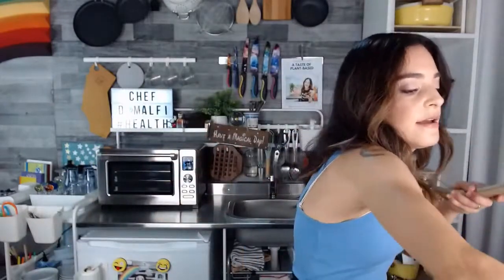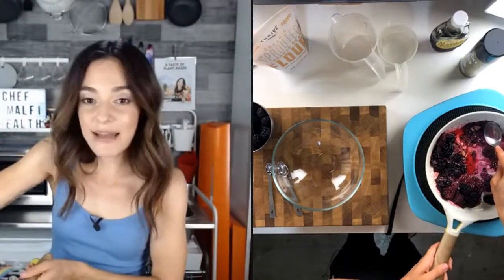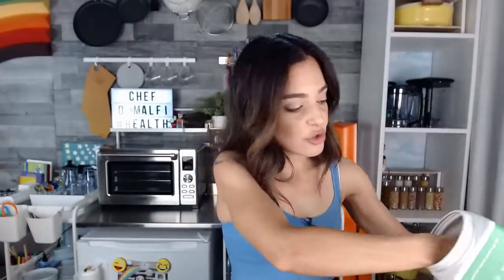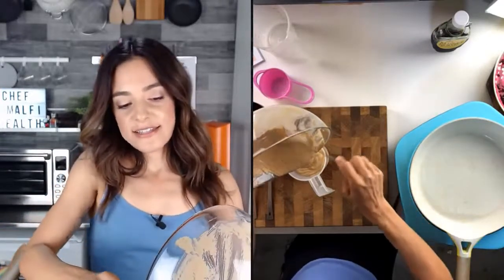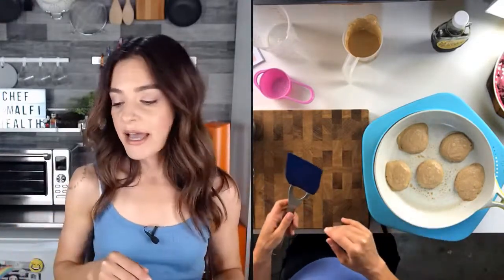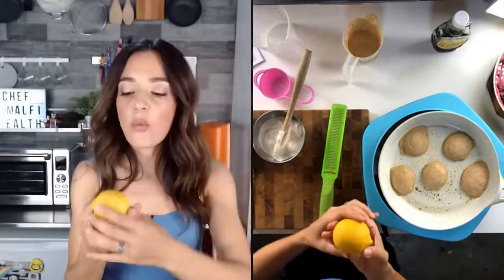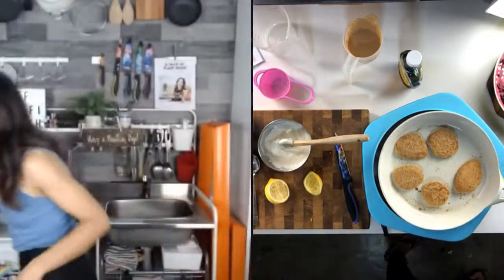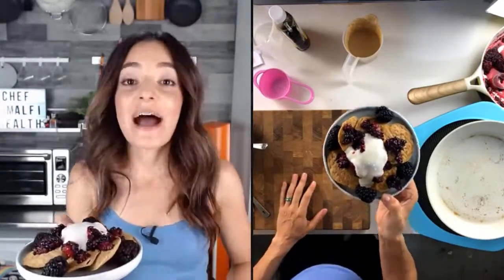Blackberry Pancakes | Livestream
What's for breakfast? How about some seasonal BLACKBERRY PANCAKES?

(Vegan, Vegetarian, Dairy-free)

I'm Chef D Malfi -- the creator and host of Plant-Based Made Easy. As a chef of 15 years and an Integrative Nutrition Health Coach, my passion is helping people to heal and thrive with the power of food. With a plant-based diet, you will be healthier, live longer, and contribute to a better world! I share simple-to-make, healthy, and delicious recipes to help you on your plant-based journey!

Become a member + get the monthly cookbook